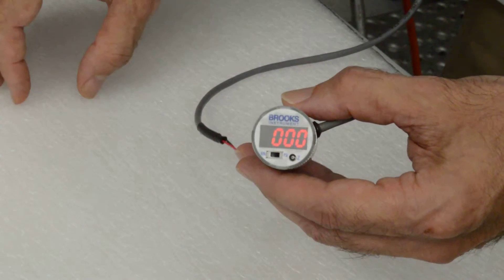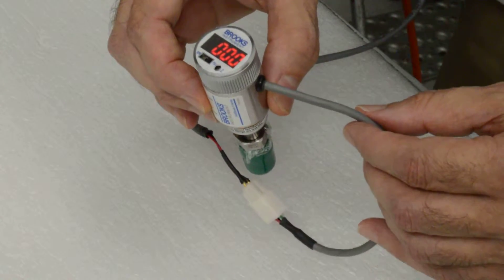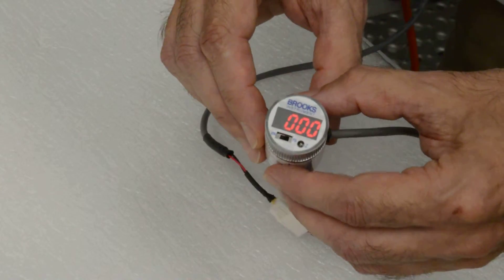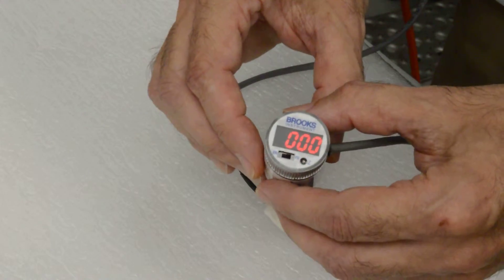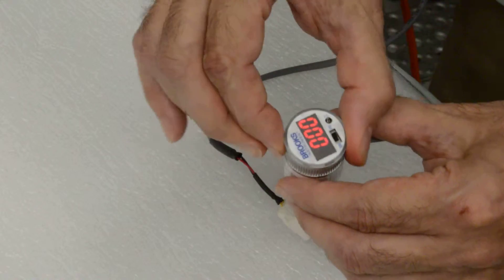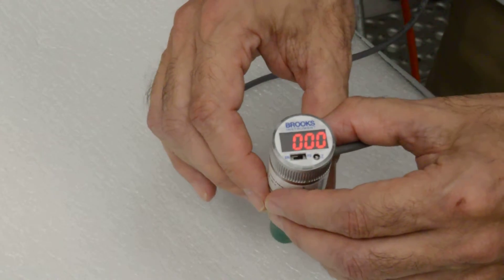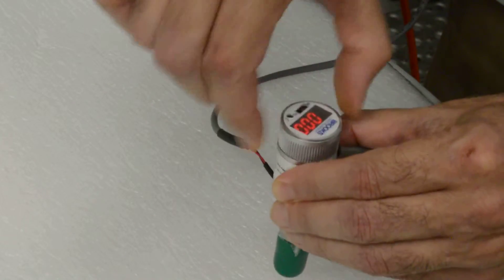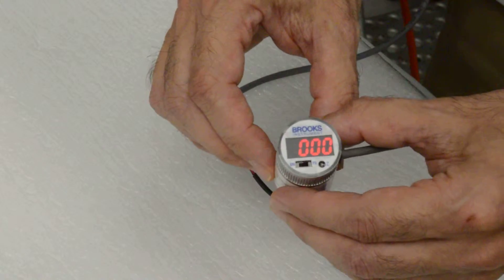Pressure Transducer with Integrated Display Demonstration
Brooks Instrument demonstrates how stable our Ultra-High Purity pressure transducers are with a top facing, high-visibility 300° rotatable pressure display. They make a great choice for space constrained surface mount gas panels, and deliver the same stability and performance benefits of our "one-piece" sensor & digital temp compensated electronics.

Who we are:
Since 1946, Brooks Instrument has been a leader in precision fluid measurement and control technology. Providing instrumentation for flow, pressure and vapor delivery, the company serves customers in semiconductor and high-tech manufacturing, laboratories and other processes and industries. With manufacturing, sales and service locations in the Americas, Europe and Asia, Brooks Instrument has the world’s largest installed base of mass flow controllers.